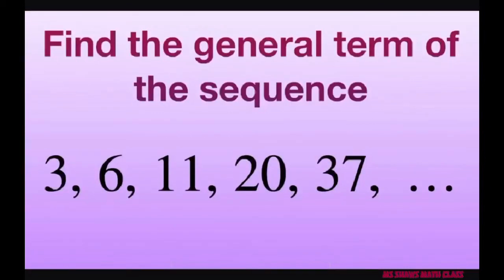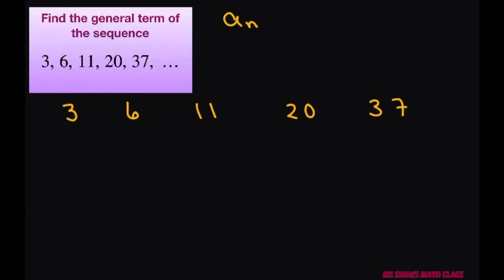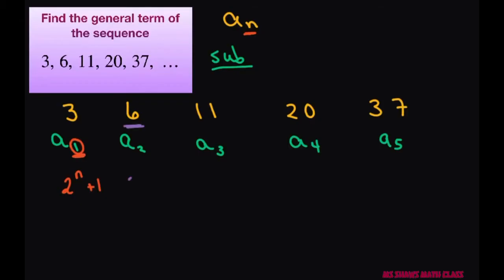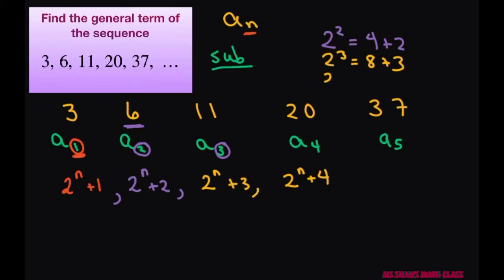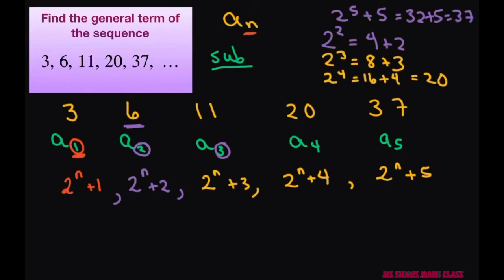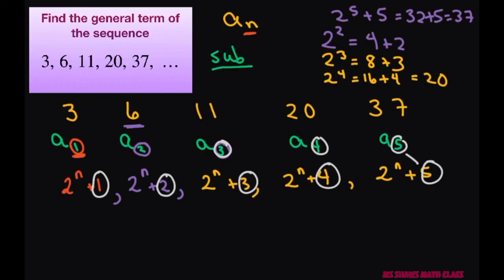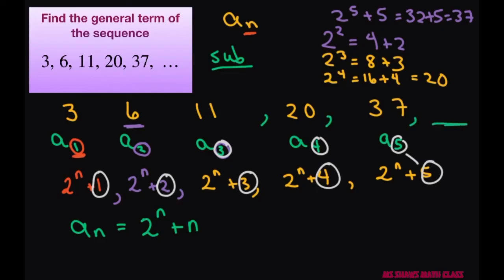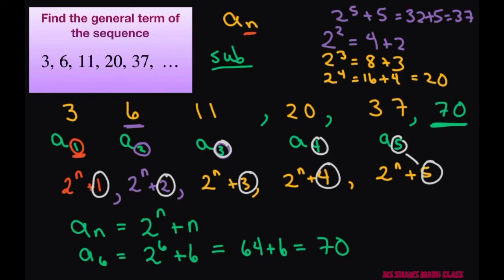Find the general term of the sequence {3, 6, 11, 20, 37 , …}. Explicit formula